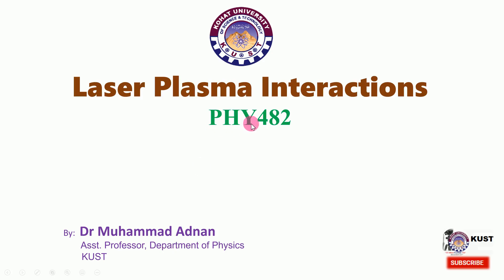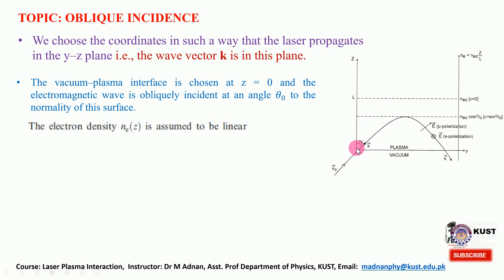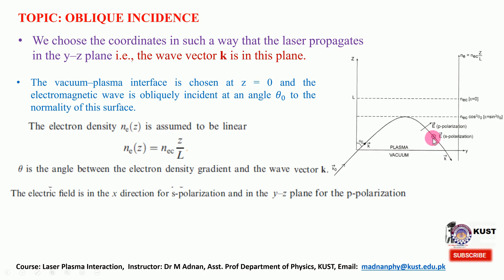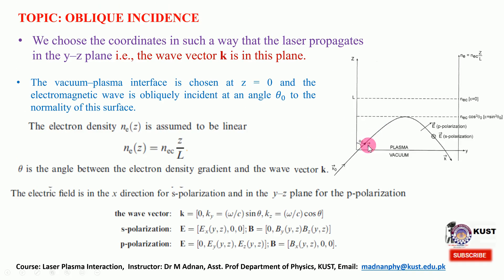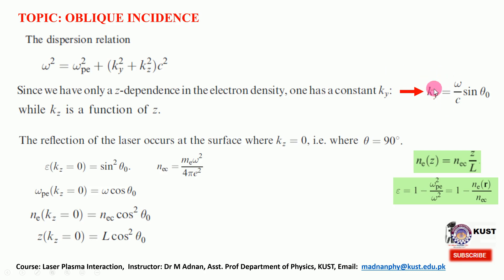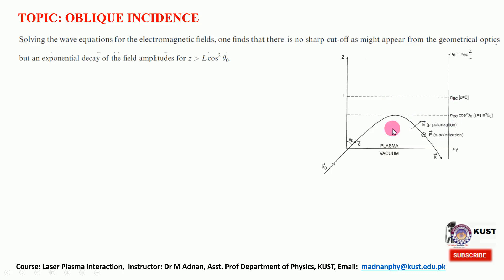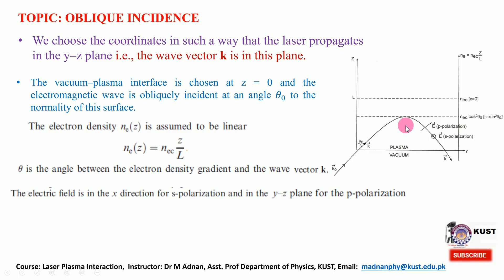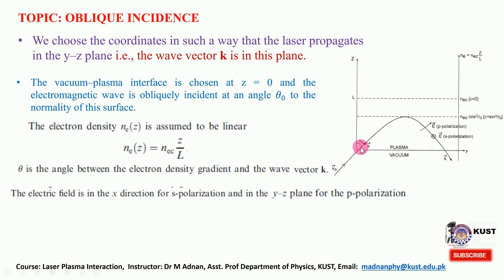Oblique Incidence of the propagation of Electromagnetic waves in an inhomogeneous Plasma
Learning Objective
-How the wave propagation characteristic changes when the wave propagation vector k is at an angle  to the density gradient